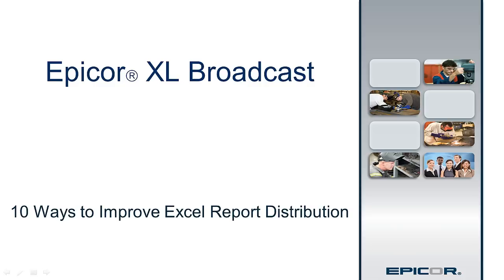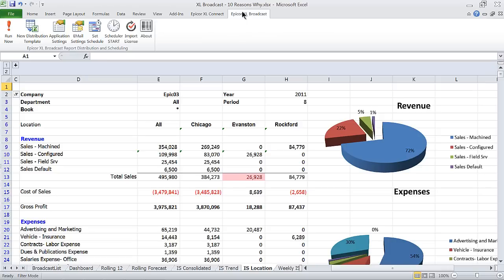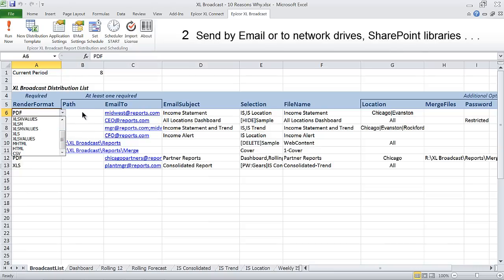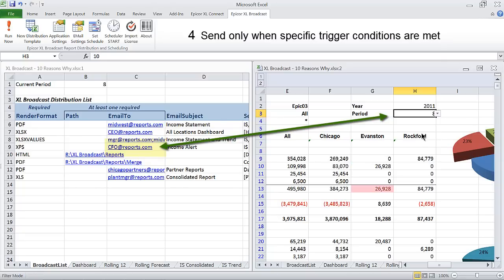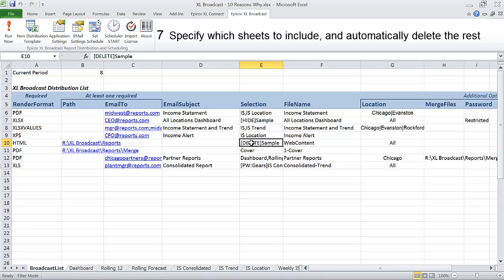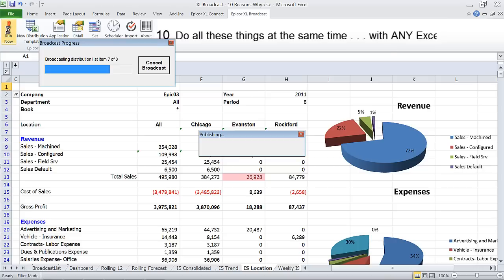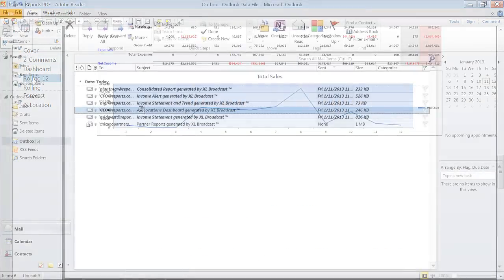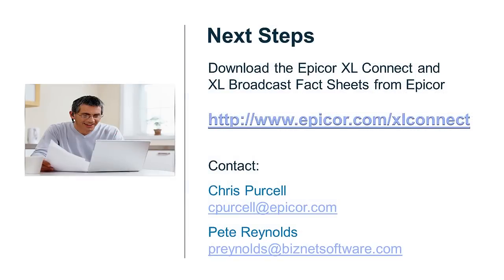10 Ways to Improve Excel Report Distribution With XL Broadcast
Sometimes, distributing a series of reports can take longer than creating them.  Different people need different views, different rights, different formats.  It can become an administrative nightmare.

Epicor XL Broadcast is a powerful solution to the problem of getting the right reports into the hands of the right people ... at the right time.